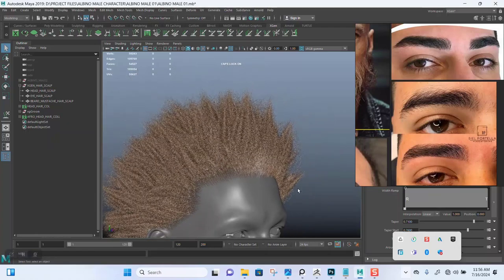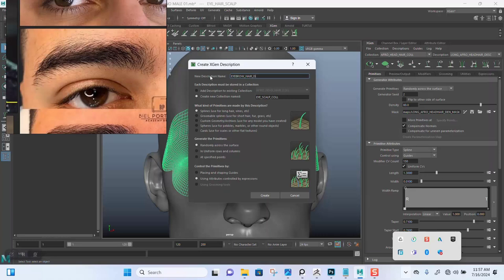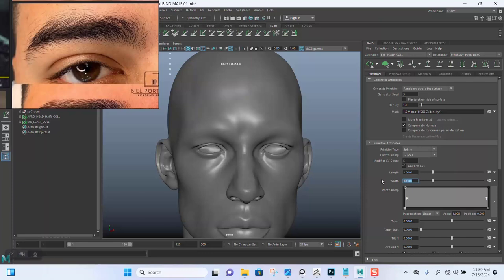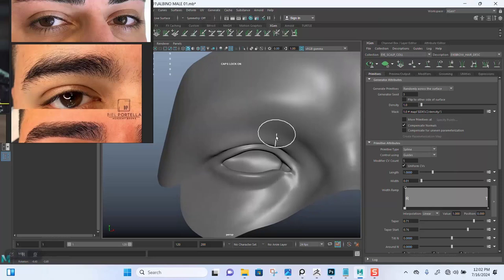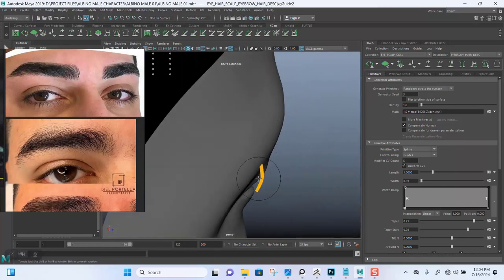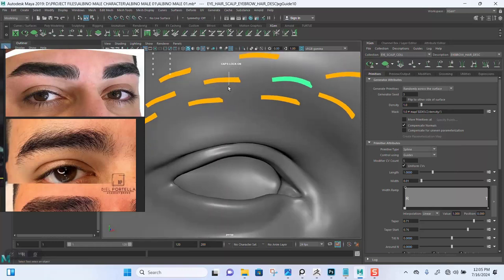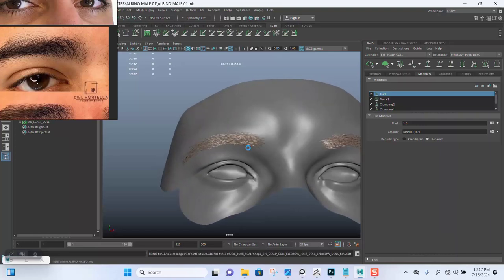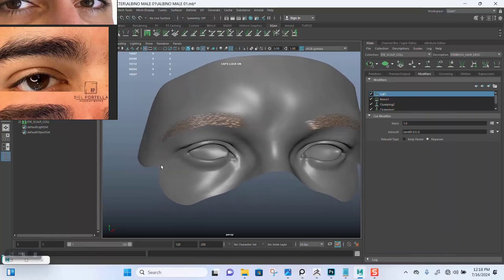34 How to Create 3D Fake Eyebrows in Maya (and Why You Should)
34 CREATING EYEBROW HAIR IN  XGEN HAIR CREATION IN MAYA
Title: Create a Stunning 3D Albino Male Character Design - Complete Tutorial